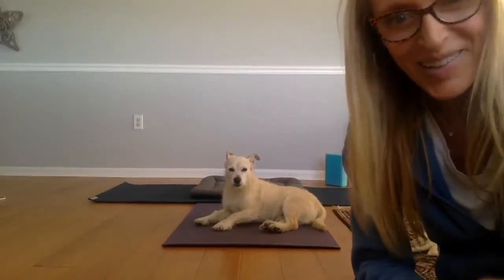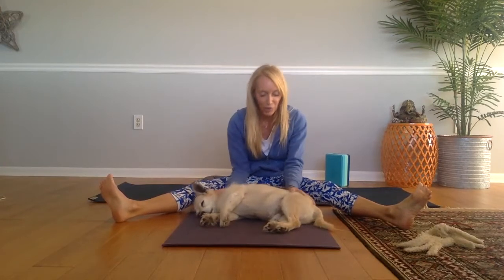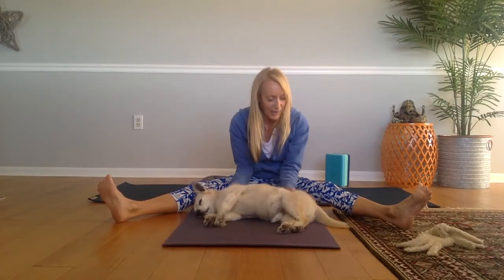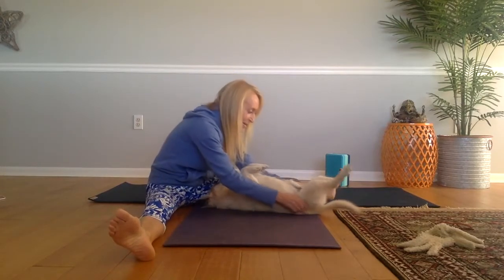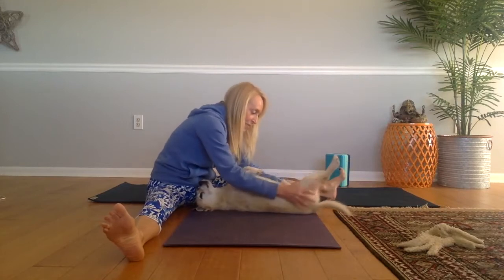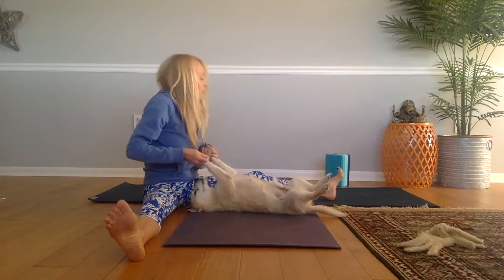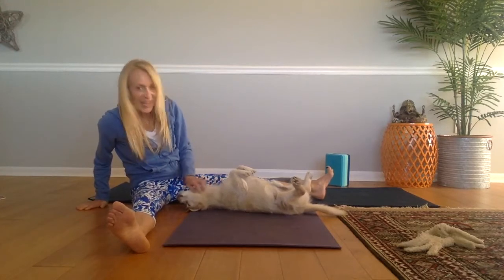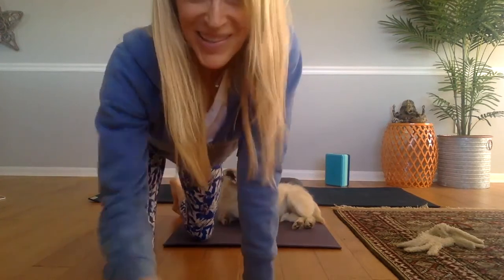YOGA for your DOG!! Stretching and Massage for joint mobility and Zen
Watch Blue (my senior terrier and sidekick, often featured in my videos) succumb to a state of bliss while he gets some Doggie Yoga on my yoga mat! This is a great way to create the "yoga" of union betweeen you and your dog - - - and you'll get a nice stretch out of it too! Bring on the bonding!

Pop over to my website for more SUNSHINE in your inbox!